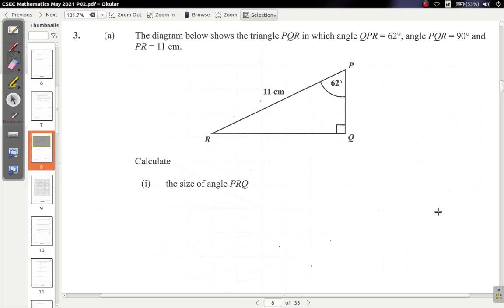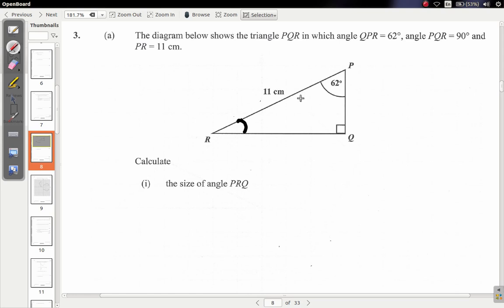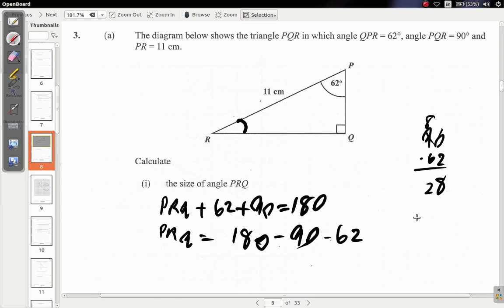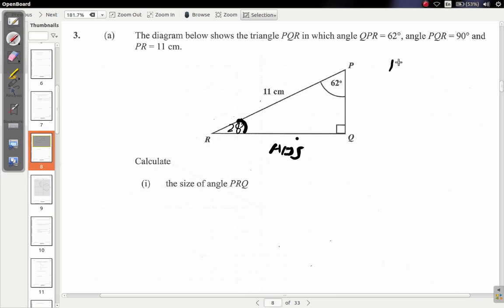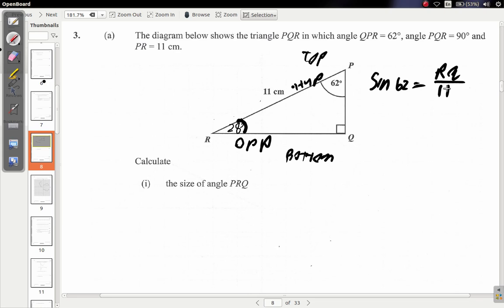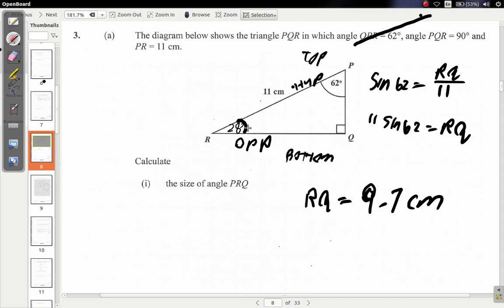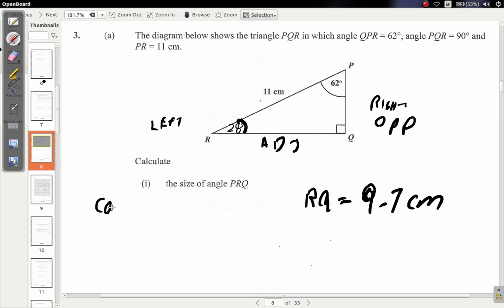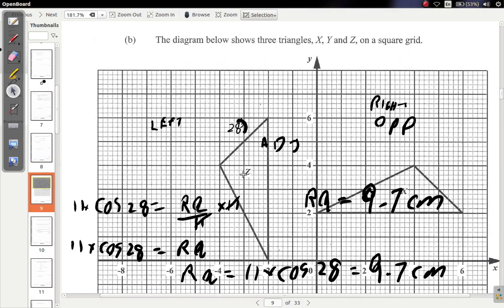CSEC Mathematics Past Paper May 2021 Question 3 a